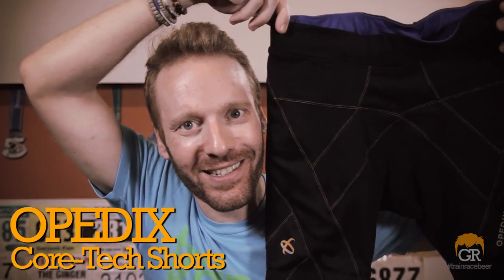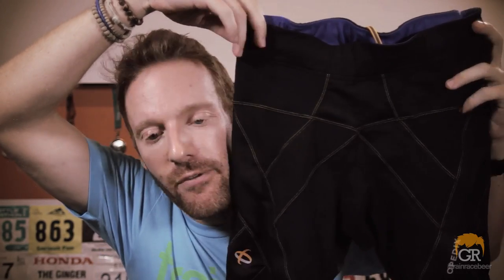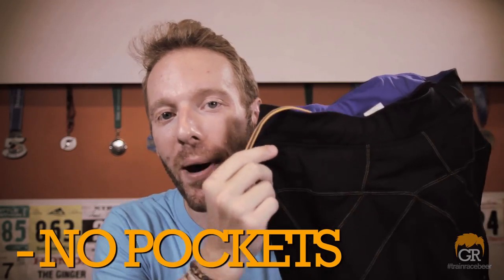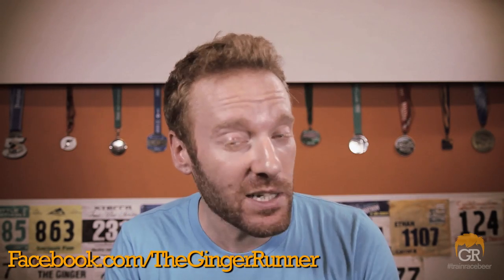OPEDIX CORE-TEC SHORTS REVIEW - GingerRunner.com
I got the chance to try out some cool shorts from Opedix and determine if what they claim does in fact work. They are marketed as a recovery/kinetic health set of shorts that not only promote muscular blood flow, but to also aid in recovery and reduce fatigue.

Well, all of these claims I consider to be dependent on the person wearing them. Some people will notice a difference while others may not. I feel that they absolutely aided in recovery and fatigue in my upper quads/lower core. I would even go on further to say that the tights may be the product to invest in, seeing as they are the full lower body recovery product. The shorts may be too limiting for runners/cyclists.

My major problems with the shorts involve how they are used. When I ran in them, they felt thick, hot and lacked necessary storage I've come to require on my runs. However, when I use them after/between work-outs, that's when I notice the most benefits. But, man, they be PRICEY ($165)!

Have you used the Opedix CORE-Tec shorts or other pairs of recovery shorts? Do you notice a difference or do you recommend them?

This product was provided by Opedix for review. All opinions are my own.